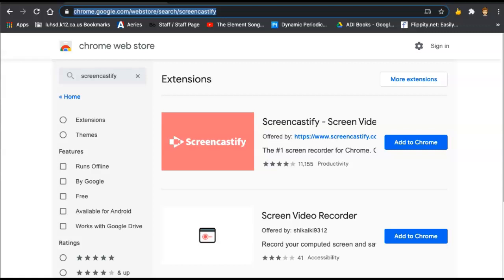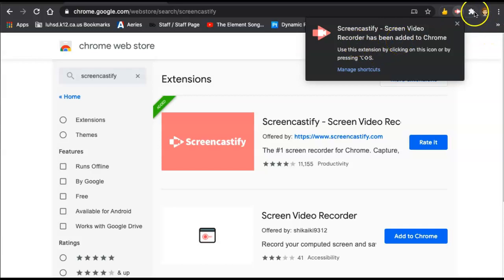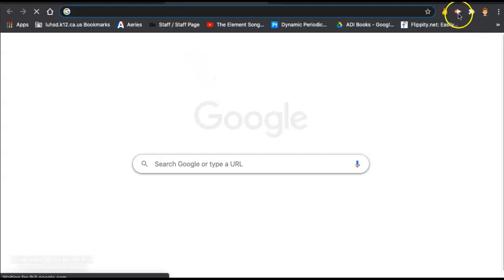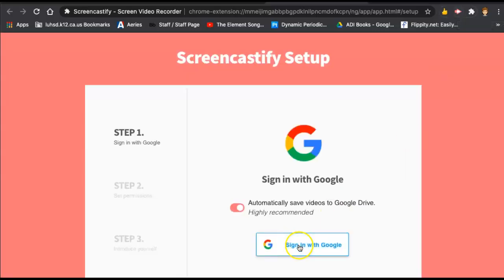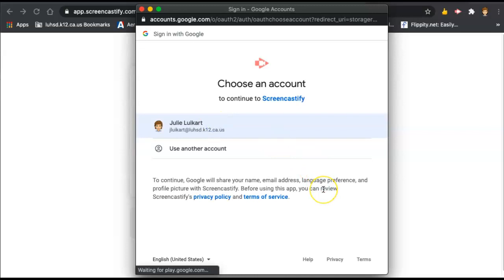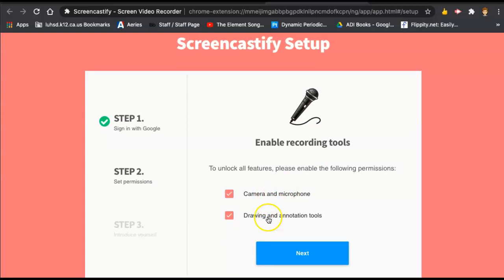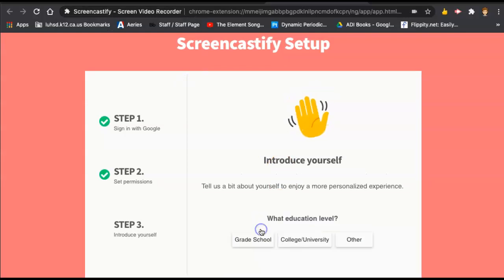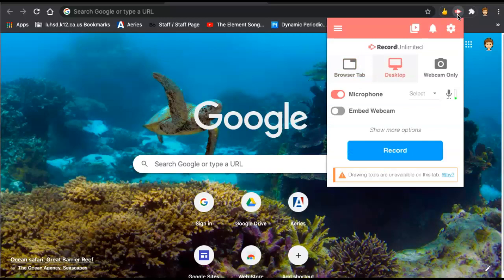Screencastify: Install Extension